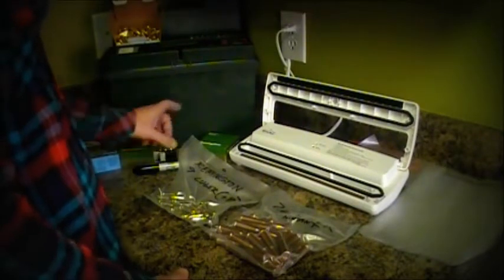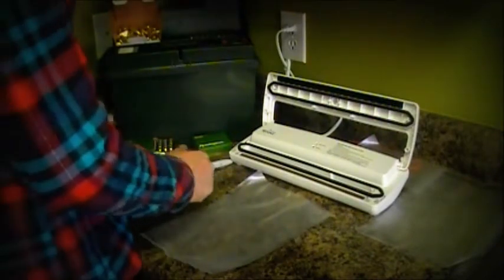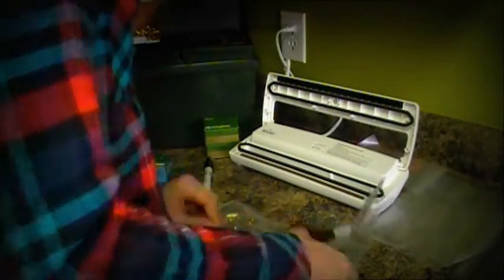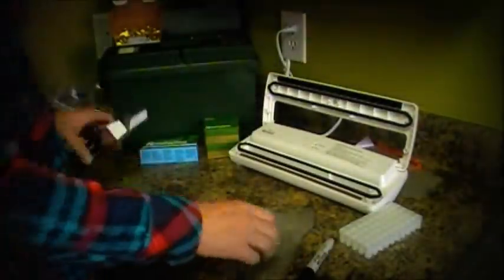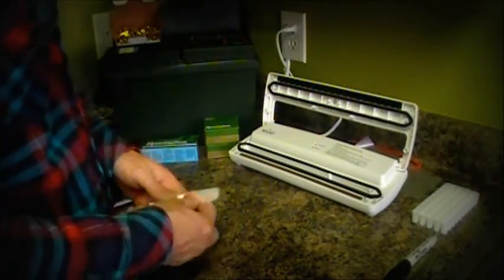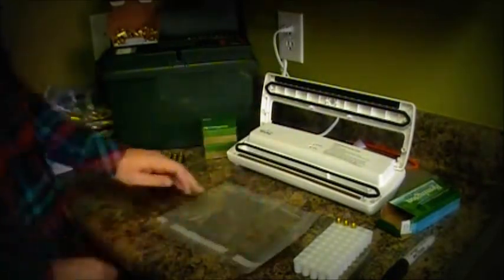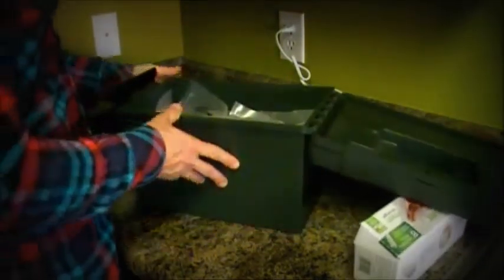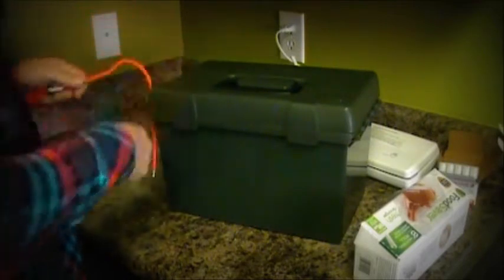Ammo Storage With Grubkat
This is how I store my rounds for future use. I'm also less likely to use it if I store it in this manner.